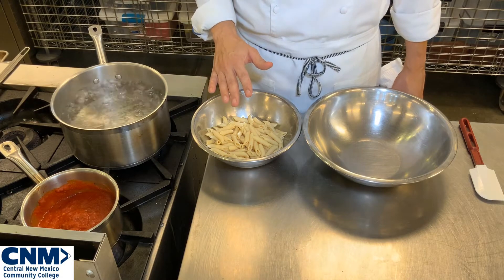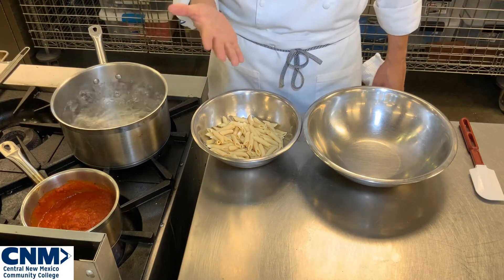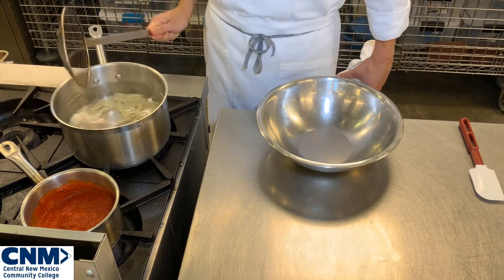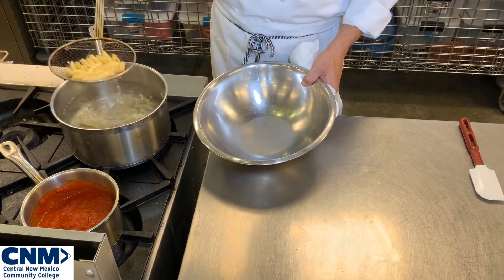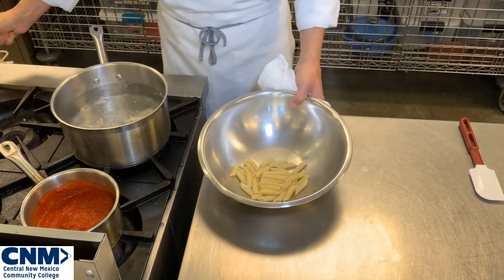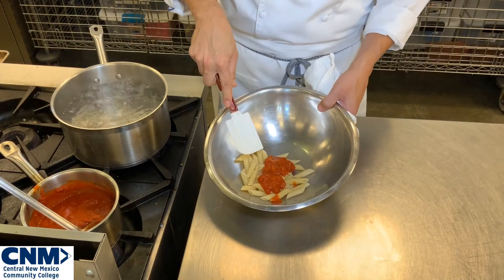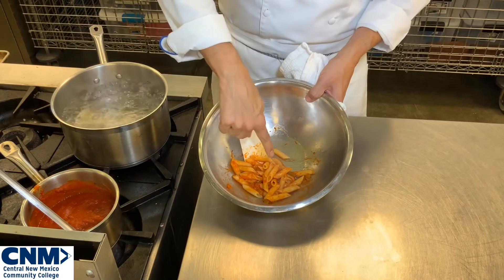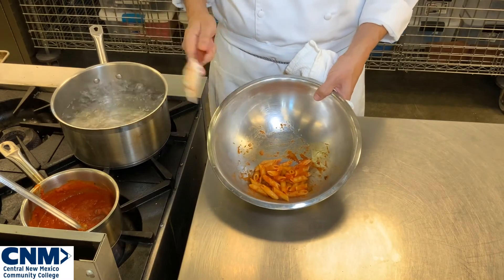Tossing Pasta In Creole Sauce